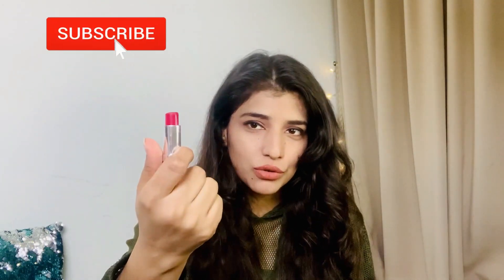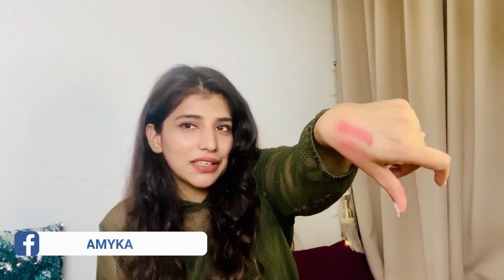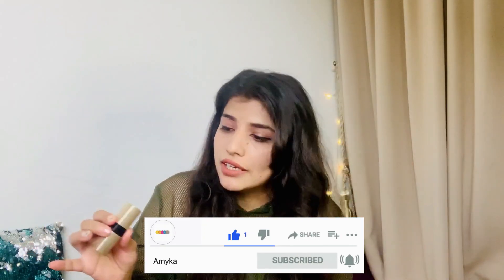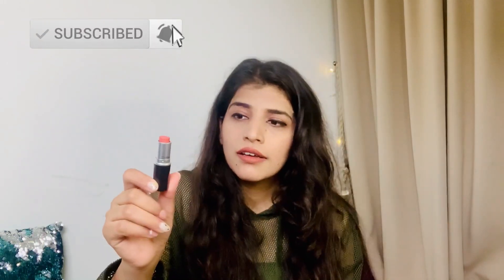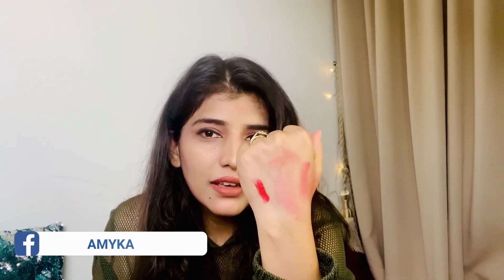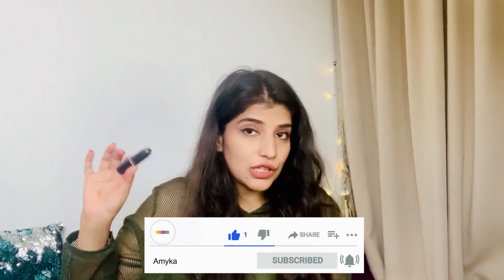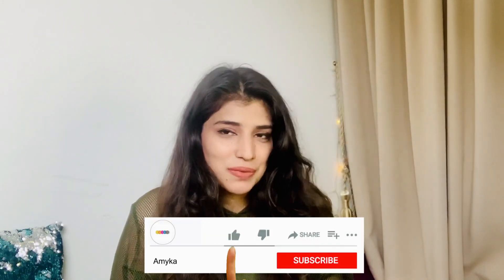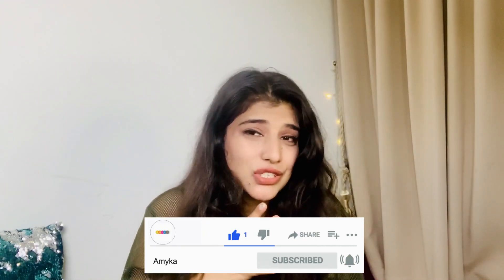MY CURRENT FAVOURITE LIPSTICKS | INDIAN VLOGGER IN SINGAPORE | AASHNA SHARMA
Hey Guys, I`m back with another video which is about the lip colors you can try.

I would like to thank all those who have watched my videos thank you for your continuous support.
love and peace to you all!!

Make Me Blush

Steal Pink

Bobbi Brown Luxe Matte Lip Color - # Tawny Pink

MAC Satin Lipstick Red Color

Maybelline Lipstick Toasted Brown